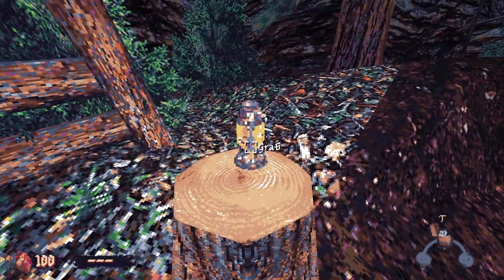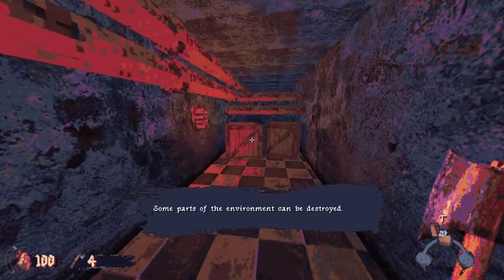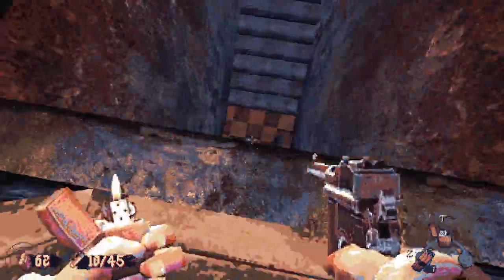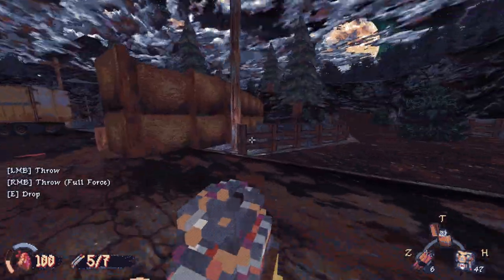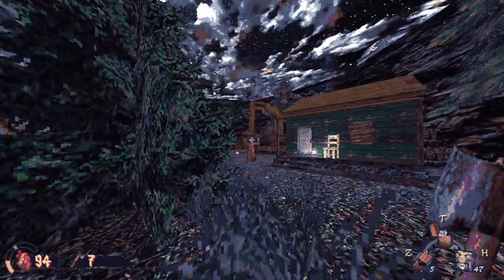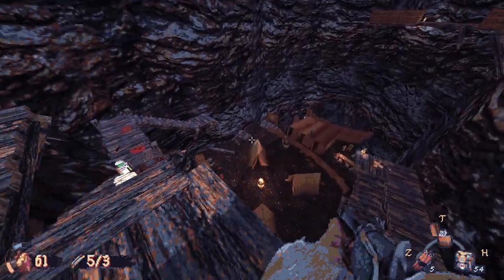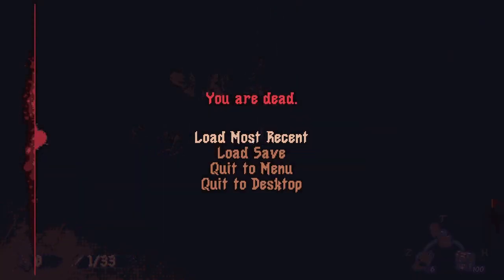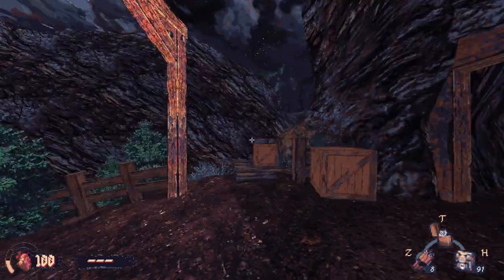Retro First Person Duke like - Let's Try - Cultic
Death is only the beginning. Crawl from your grave and gear up to fight your way through the ranks of a mysterious and twisted cult. You, your guns, and your dynamite will have to shoot, slide, blast, duck, dodge, and maybe throw a gib or two to survive in this old-school-inspired shooter.